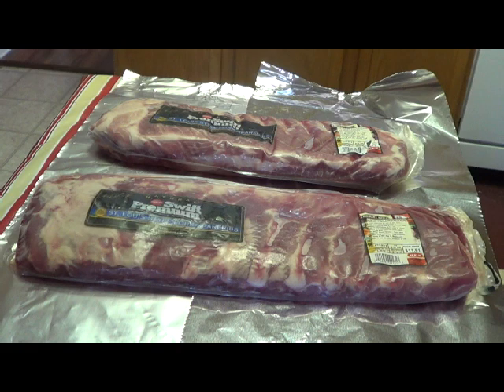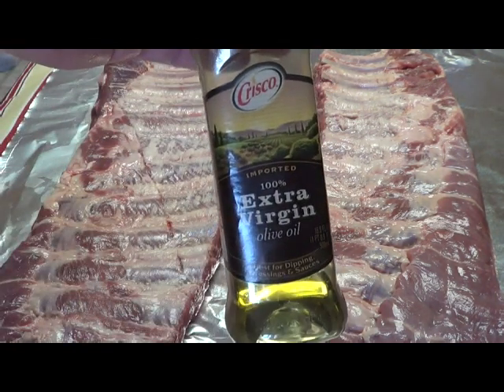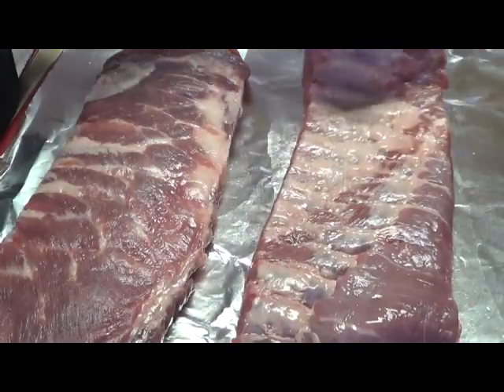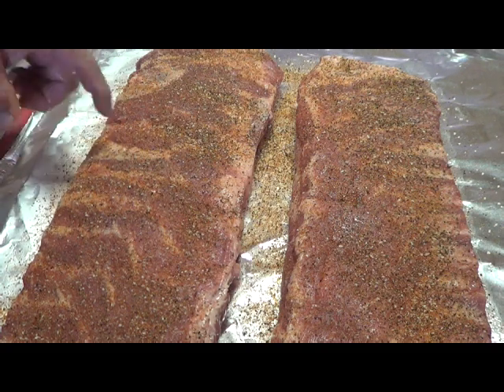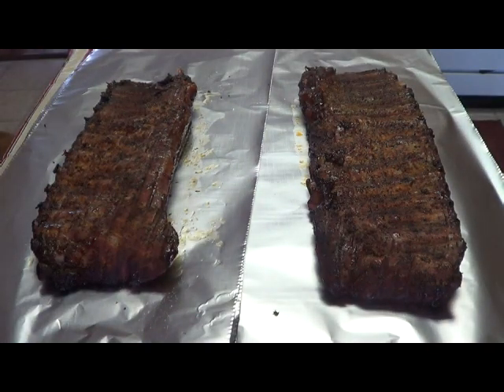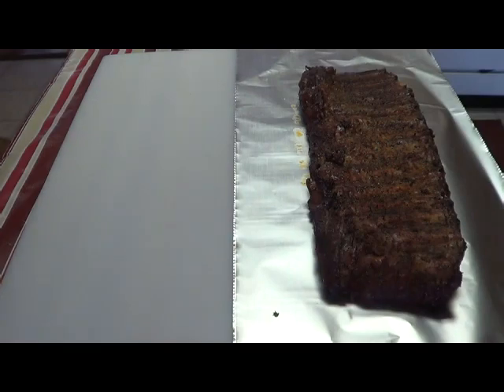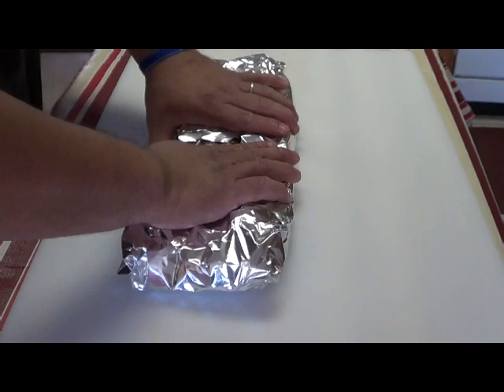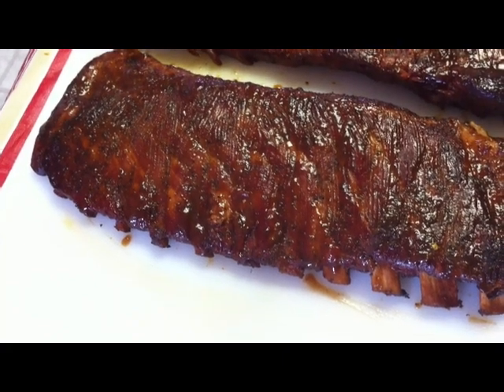BBQ Ribs On The Weber Grill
Just some ribs I cooked on the 4th of July.